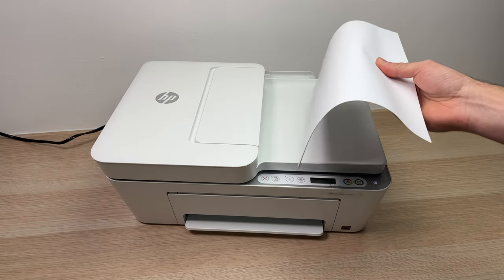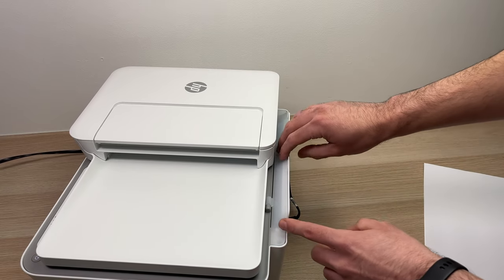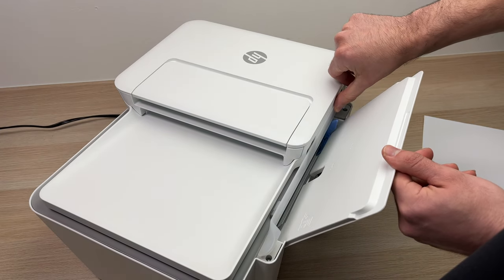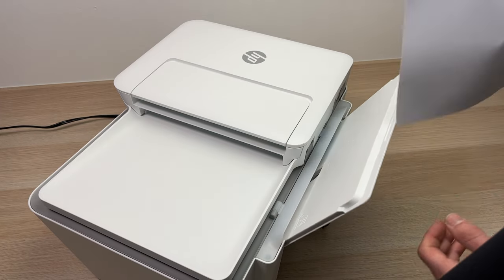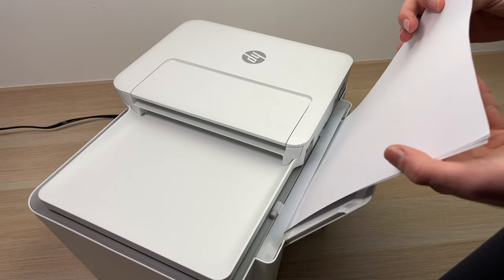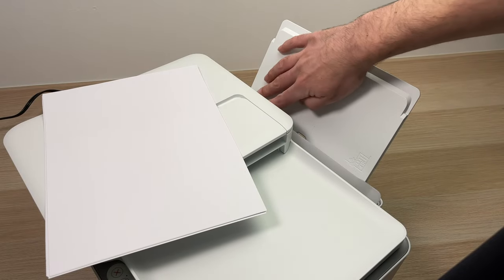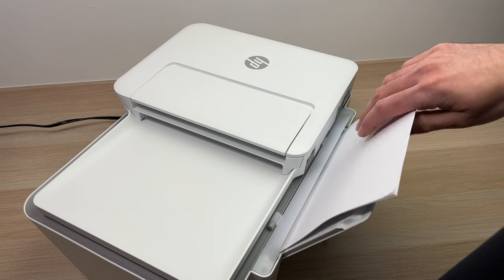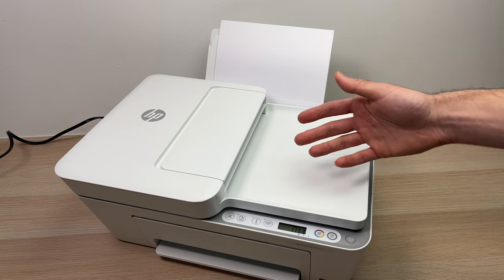HP Deskjet 4155e Printer: How to Load Paper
Step by step tutorial on how to properly load paper in your HP Deskjet 4155e printer (also works with 4100e, 4122e, 4123e, 4130e, 4132e, 4152e, 4155e.. any many more)

Amazon Links↓↓
■67XL Ink Cartridge Combo Pack
■HP 67 Black/Tri-color Ink Cartridges
■HP 67 Black Ink Cartridge
■HP 67 Tri-color Ink Cartridge